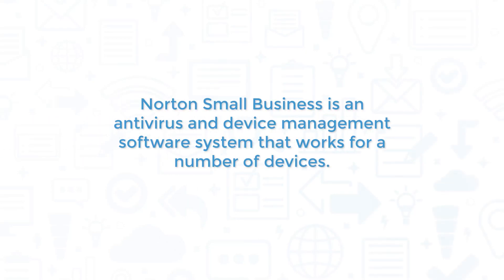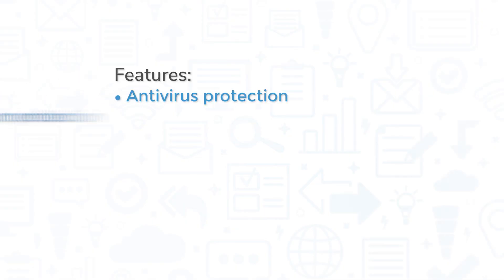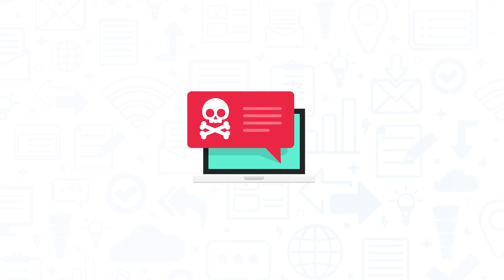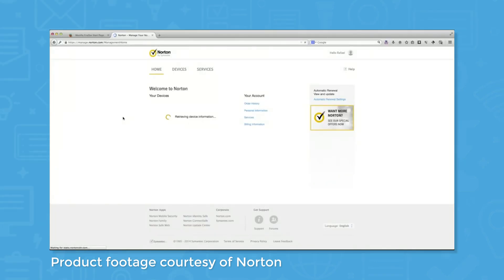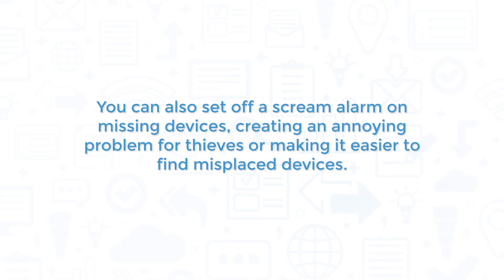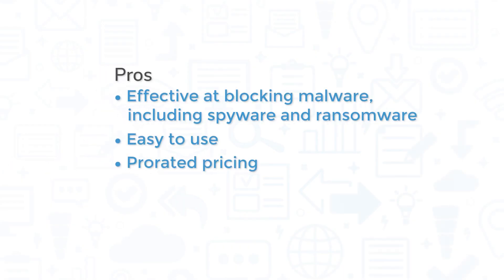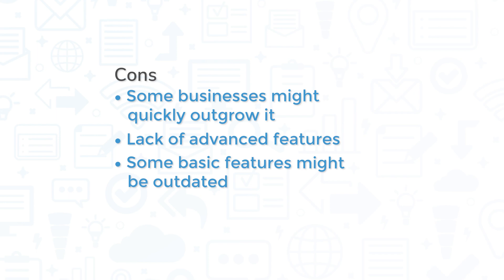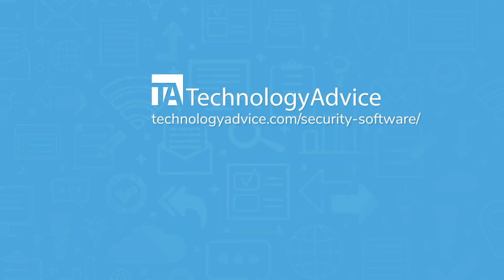Norton Small Business Review: Top Features, Pros, And Cons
This video offers a review of Norton Small Business Review, a popular antivirus and device management software system. Looking for a security solution? Get a list of free, personalized recommendations using our Product Selection Tool

➤ CHAPTERS
0:00 Intro
0:21 What is Norton Small Business?
0:54 Key features of Norton Small Business
2:02 Pros and cons
2:53 You might also like
3:11 Get free security software recommendations!